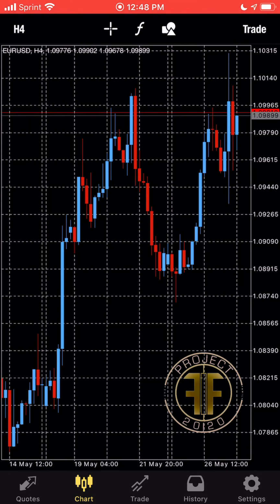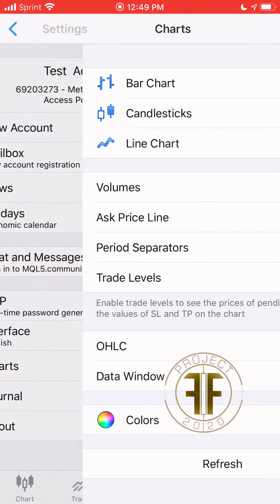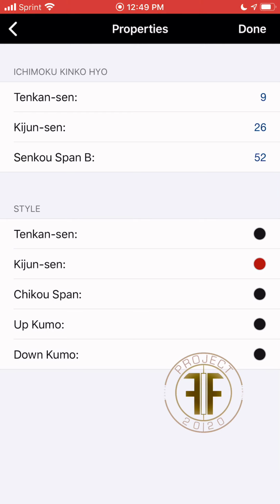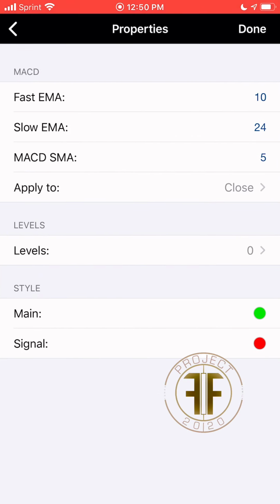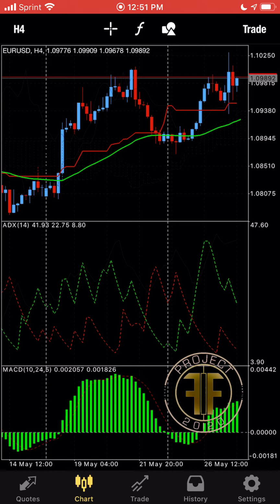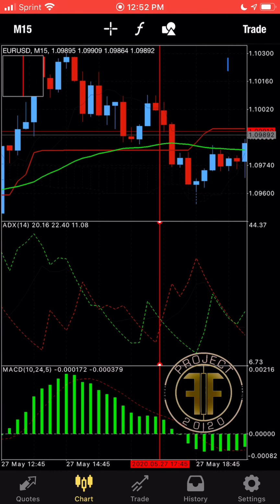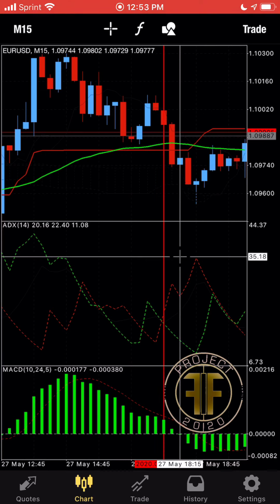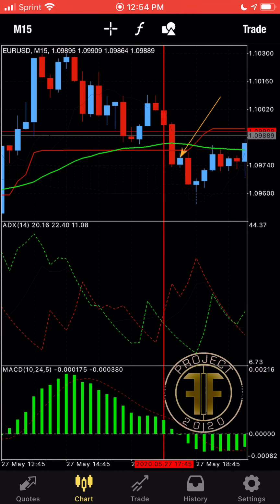iPhone Trinity Setup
Signature Global Trading Academy Trinity iPhone Setup.